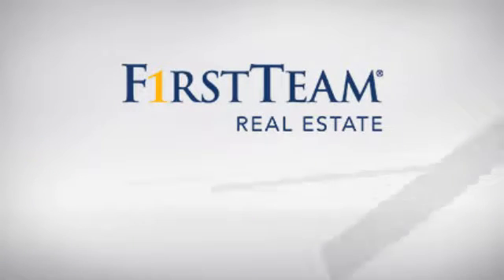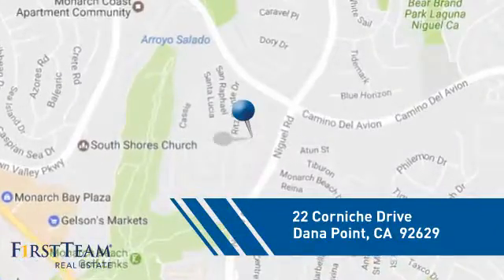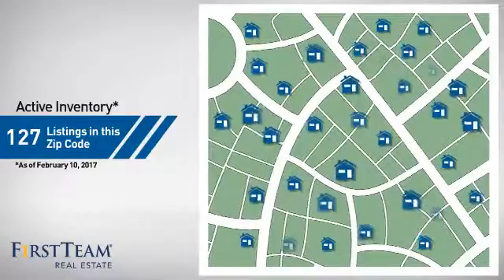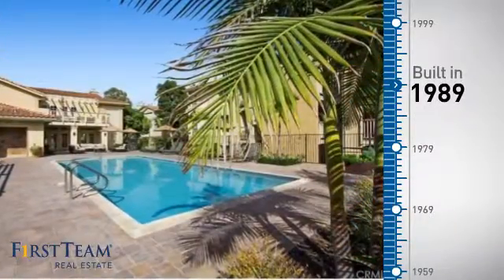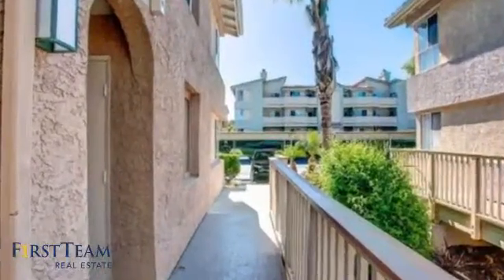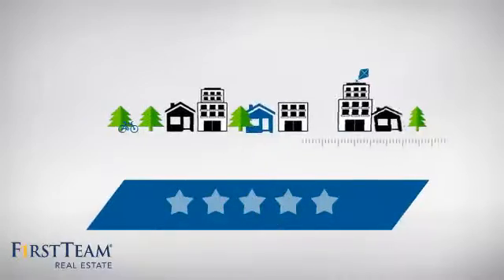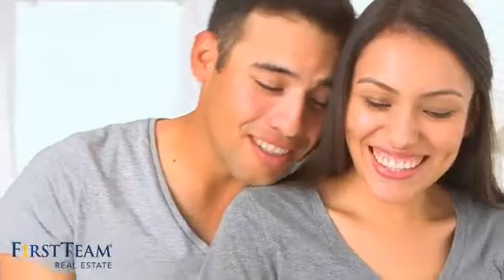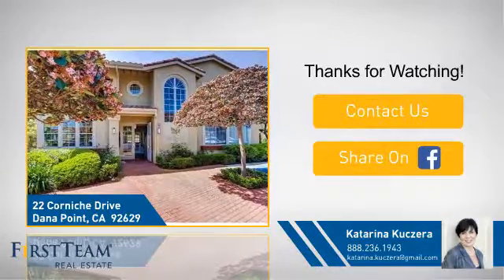22 Corniche Drive